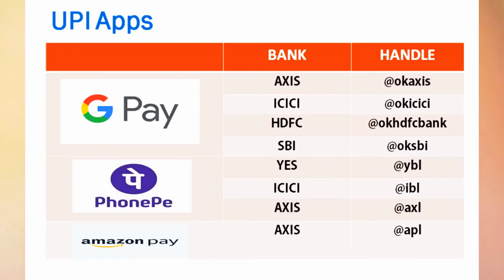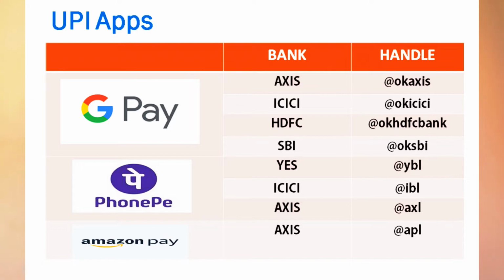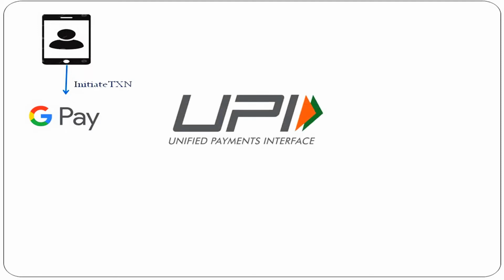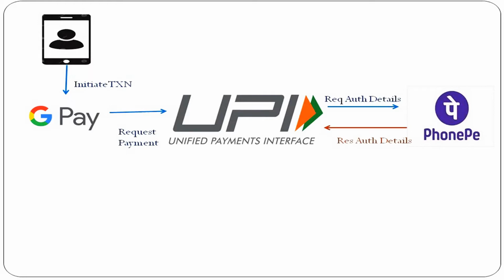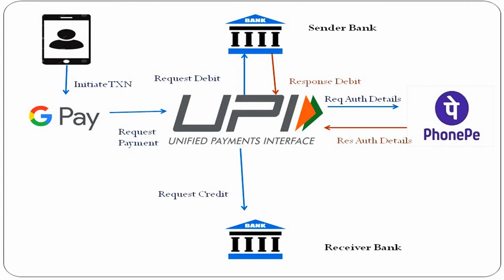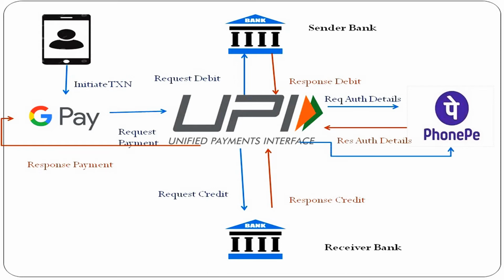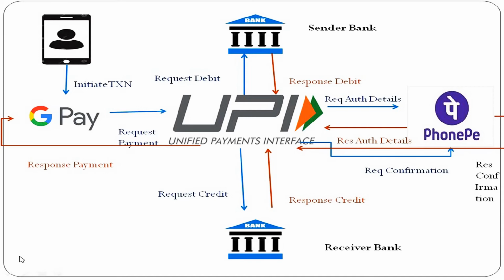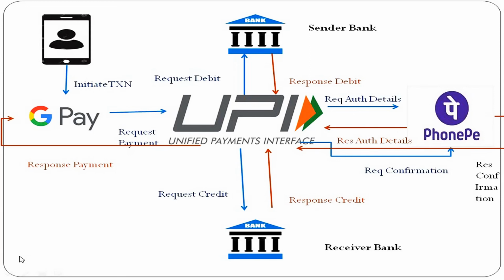UPI Payment Failed 😱 | Is your Money Safe ??🤔 | Let's Understand How UPI Works | Payment Gateway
Almost everyone is using UPI payment to pay to vendors or to other person using App Like Google Pay, PhonePe, PayTM etc .

Sometimes your transaction failed but your money debited from your bank account . Have you ever wondered how UPI works ?
How UPI flows .

So in this Video , We will learn the UPI flows , how it Works and should you be worried if your money deducted but Payment Failed .